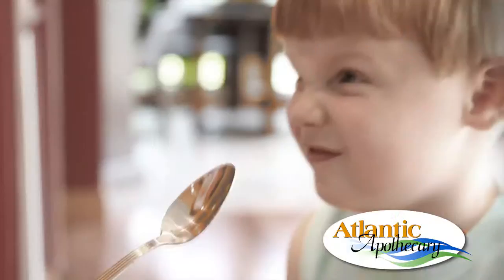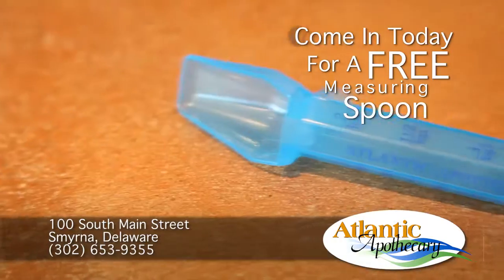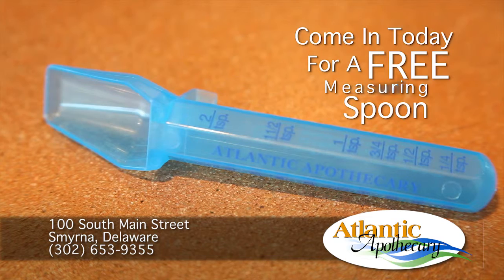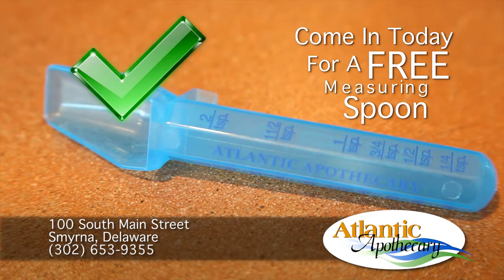Teaspoon YouTubeWideHD9 1 13